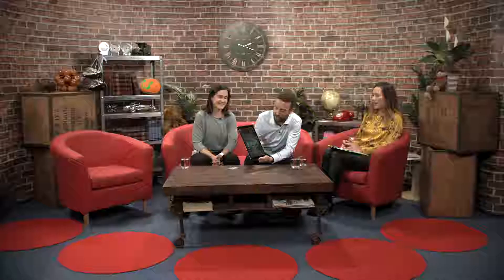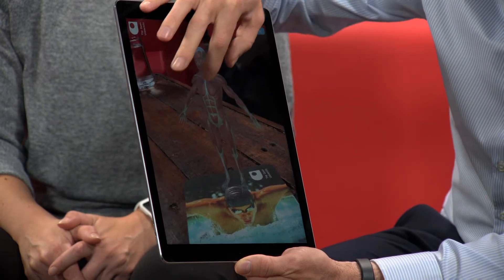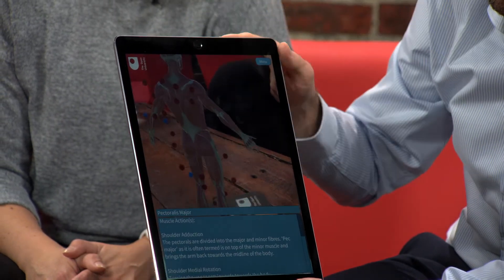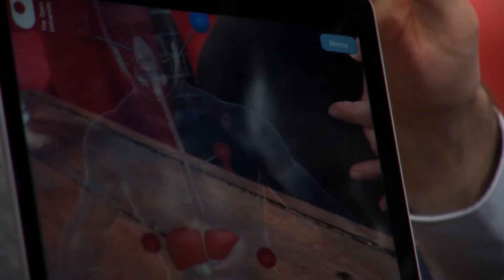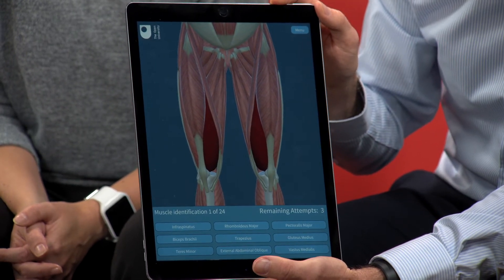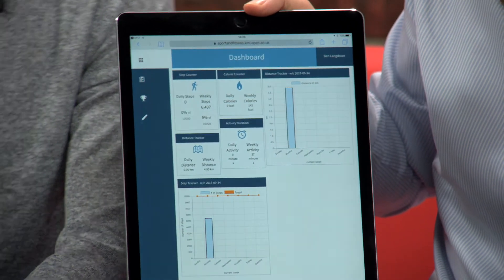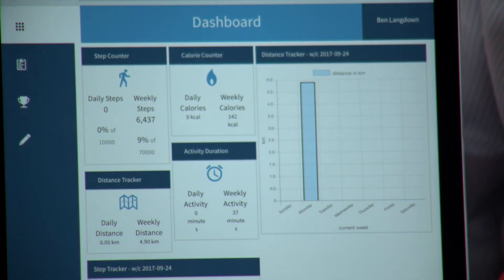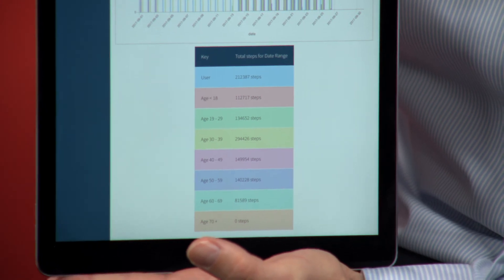E117 App demonstration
Our new level 1 module E117 (Introduction to sport and fitness) includes an exciting new App which includes augmented reality and physical activity tracking. Ben Langdown and Caroline Heaney will be demonstrating some of the innovative features of this App.